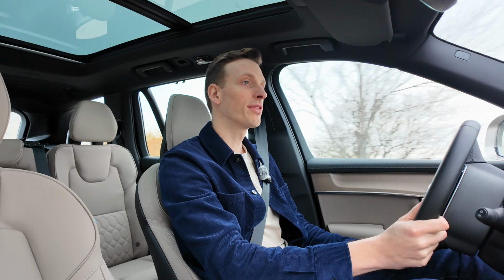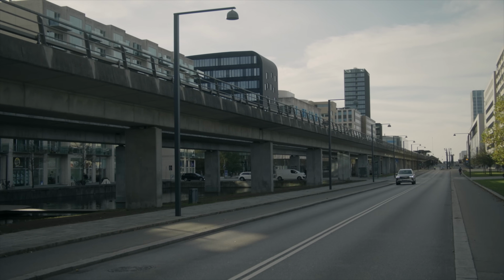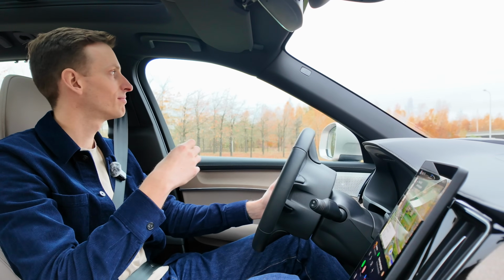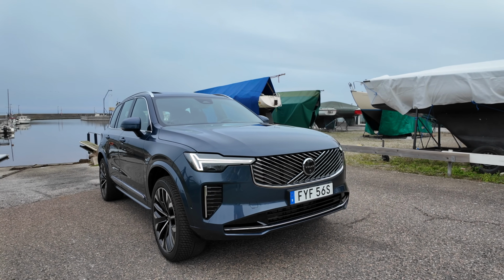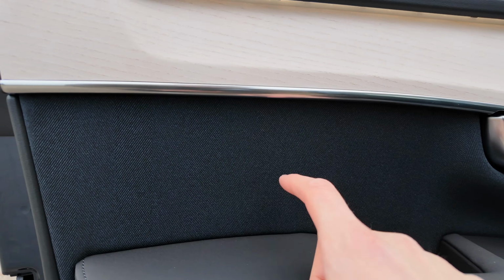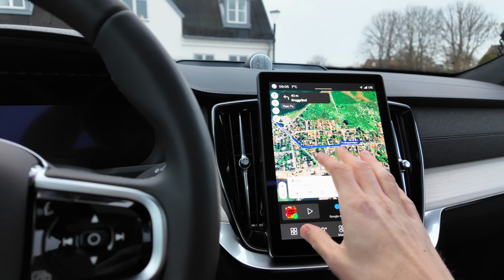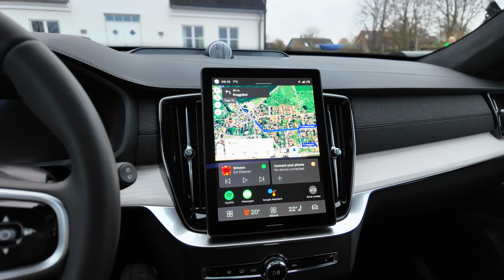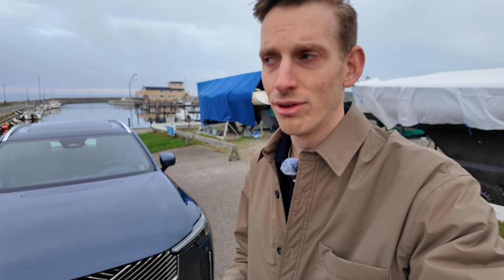Driving the New Volvo XC90 (in Sweden!)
Join me in Sweden where I have a first drive in the updated Volvo XC90!
Enjoy, Thom

0:00 Introduction
1:12 Drivetrain and first drive impression
9:49 Exterior and interior walk around
19:11 Trim levels
20:37 Rear seats and trunk
22:28 Conclusion